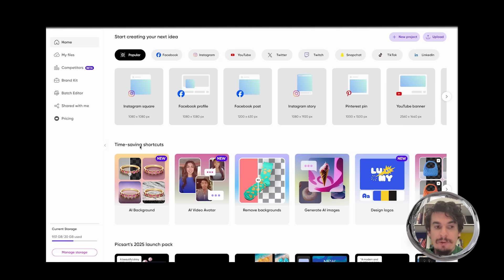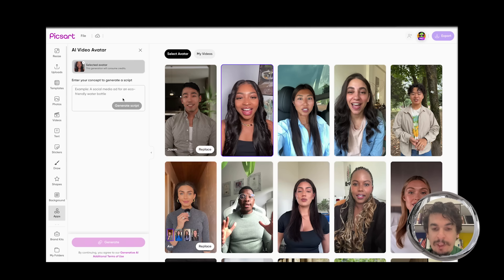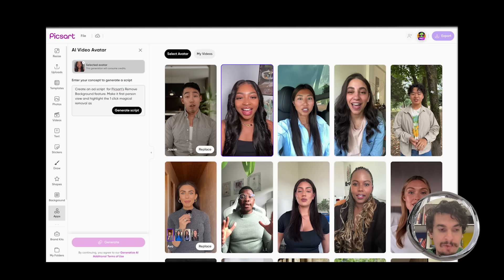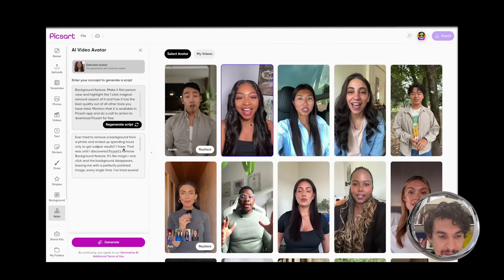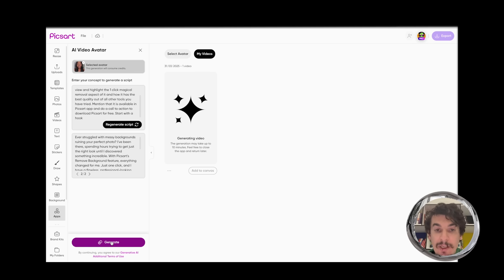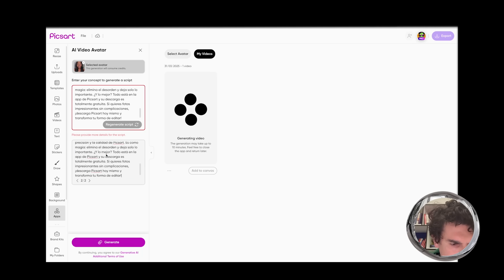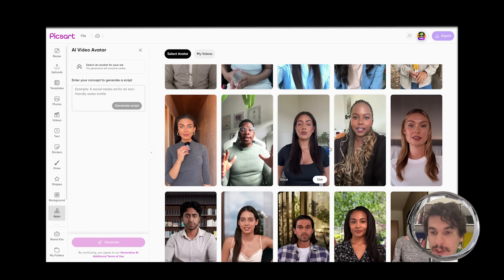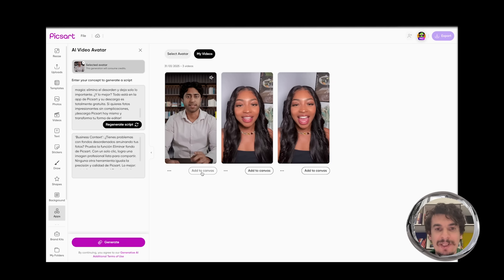Create AI Video Avatars in Minutes with Picsart Web | Easy Tutorial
Want to create a professional AI-generated video avatar without any editing skills? In this step-by-step tutorial, we’ll show you how to use Picsart Web to generate stunning AI video avatars in just minutes. Perfect for content creators, marketers, and solopreneurs looking to level up their video game without being on camera!

🎯 In this video, you’ll learn:
How to generate your own AI avatar using Picsart Web 🤖
Tips for customizing your avatar’s voice, script & style 🎙️
How to use avatars for YouTube, Reels, ads, and more! 💼

Whether you're building content for your brand or just want to experiment with the latest AI tools, this tutorial has everything you need to get started.